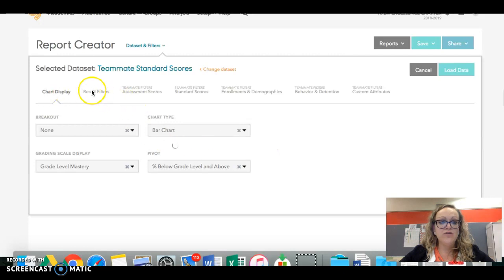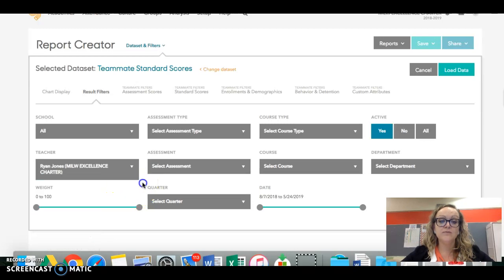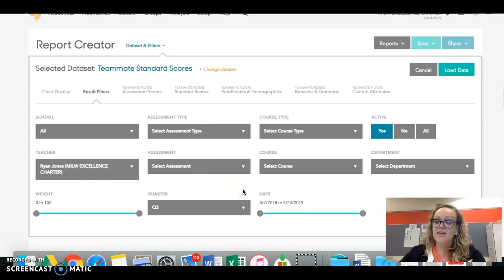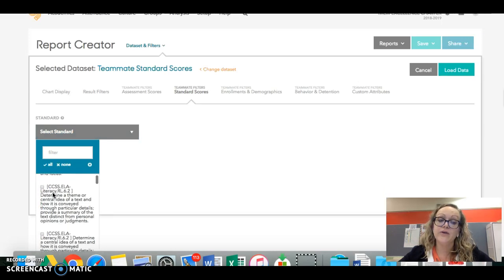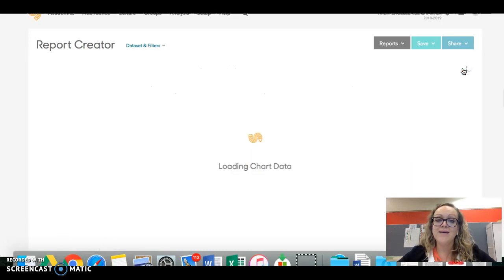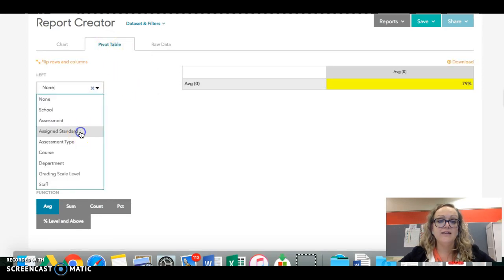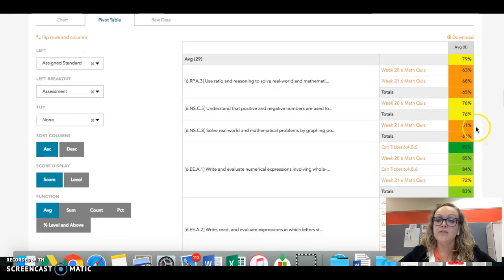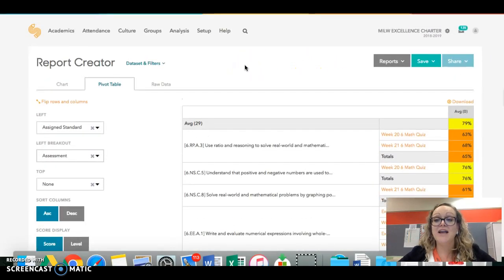SR Standards-Level Analysis Report